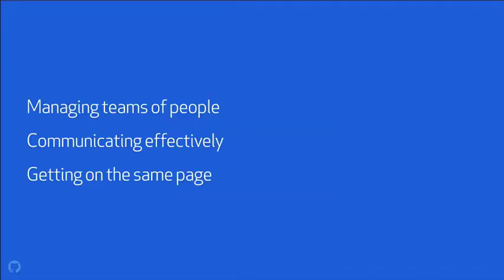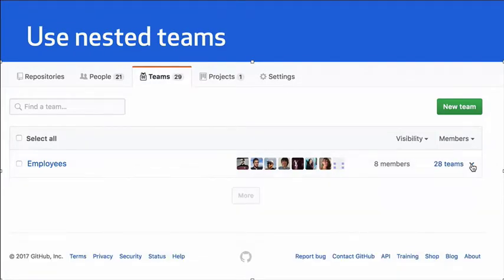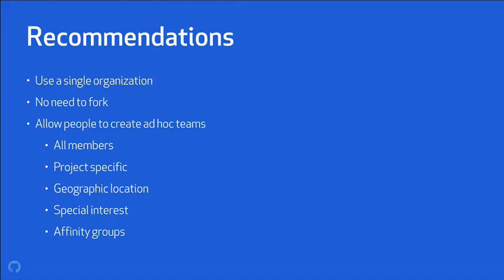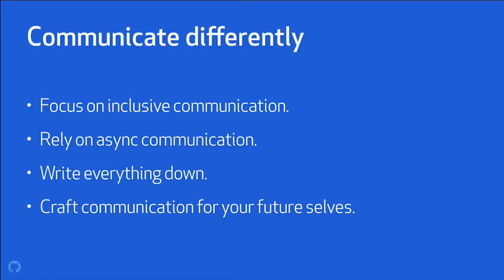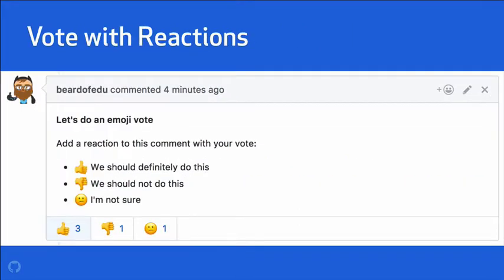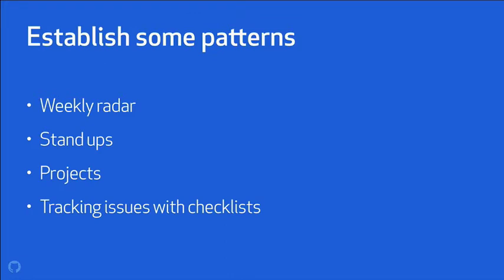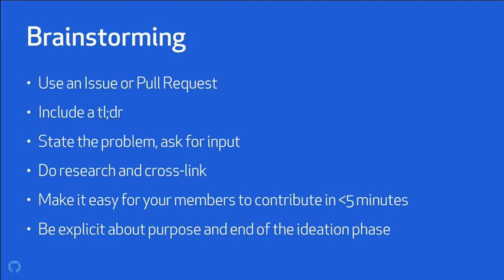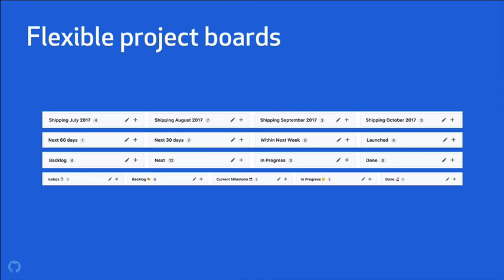Module 15 - Running an Organization